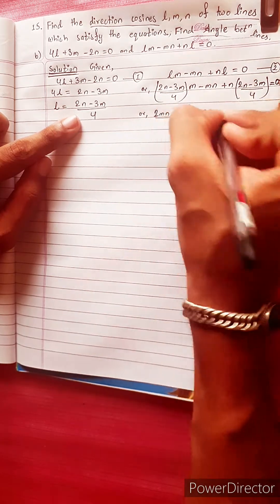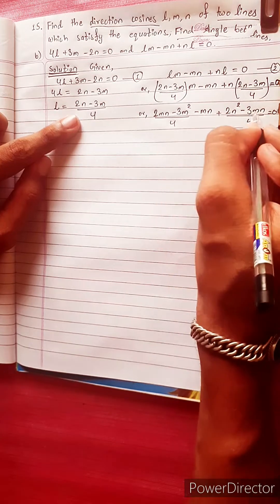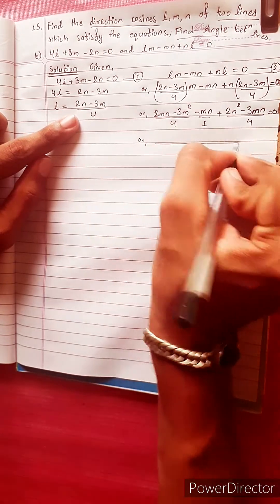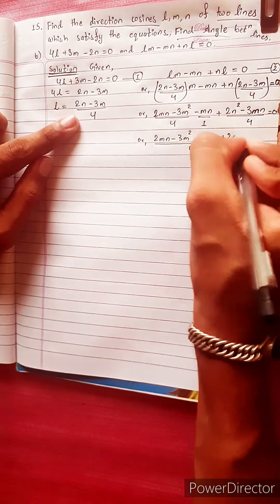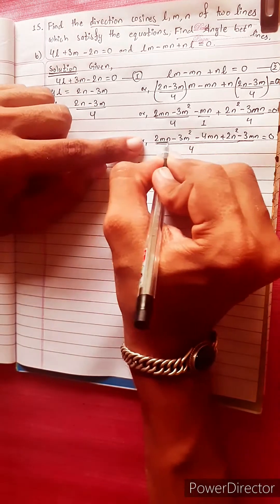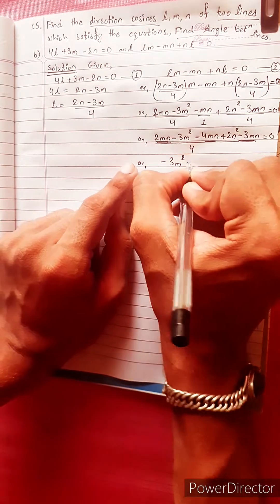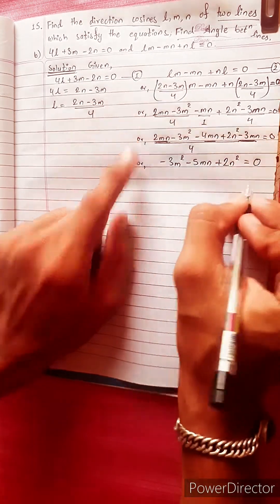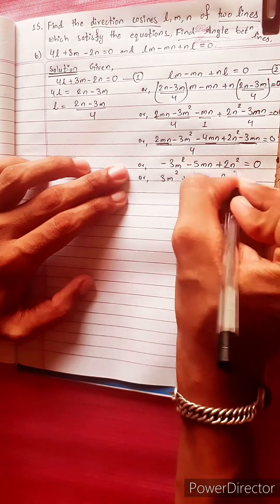15.b) Find direction cosines l,m,n of two lines which satisfy equations b) 4l+3m–2n=0 and lm–mn+nl=0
15.b) Find direction cosines l,m,n of two lines which satisfy equations :
 b) 4l+3m–2n=0 and lm–mn+nl=0
Or,
Also find the angle between the lines.

NEB 12 chapter 9
Direction Cosine 🔶️
Co-ordinates in Space 🟢
3-D Concept 🔴
Distance Formula 🟡
Locus and Equations 🔵
Section Formula 🟣

Easy Solutions.                  👌🎋
Aba bistarai tapai pani janne bhaihalnu huncha.😎
Mero Guarrantee 🏆